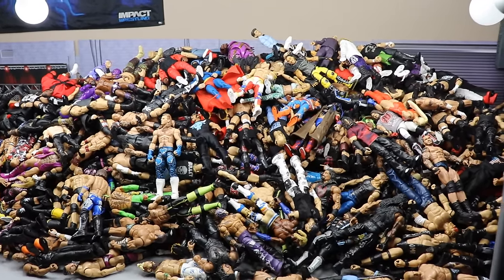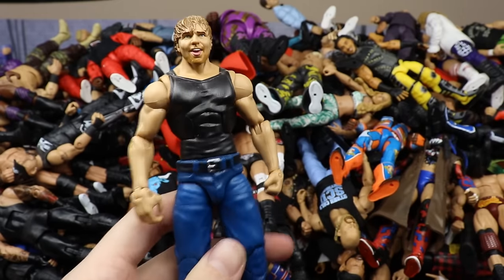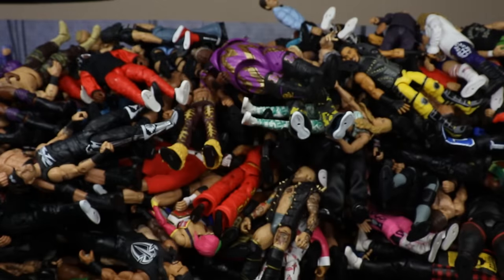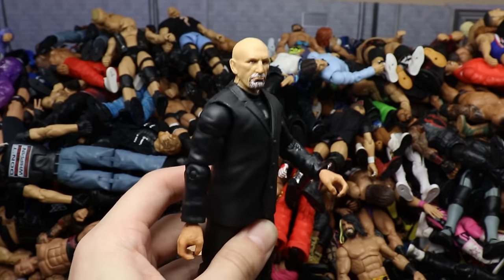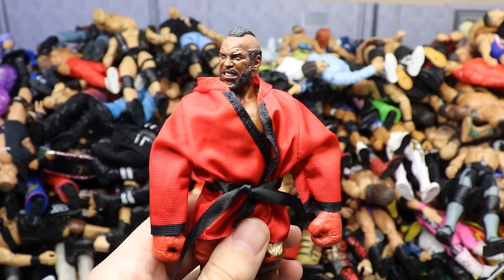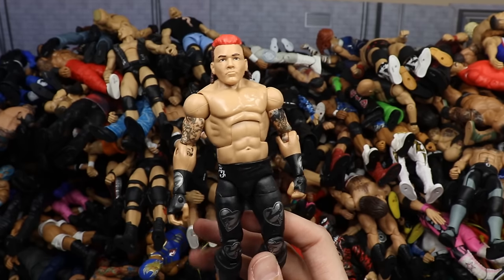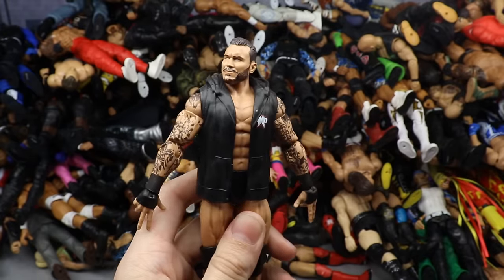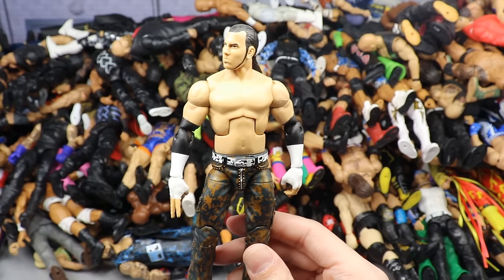MASSIVE WWE ACTION FIGURE COLLECTION 2021!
how to paint wwe figures how to customize wwe action figures wwe elite figure customs